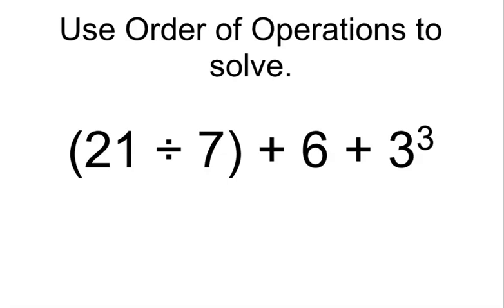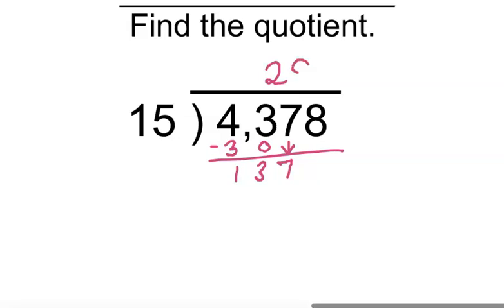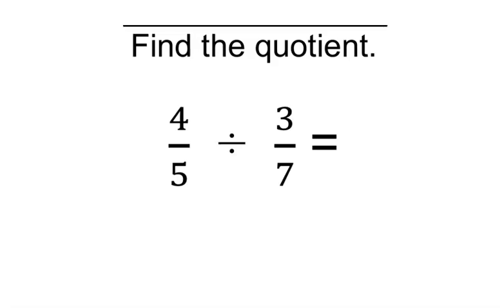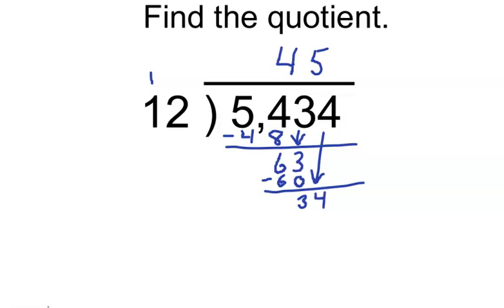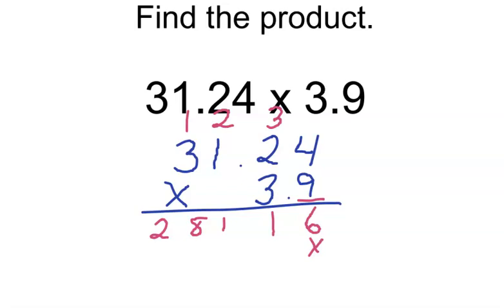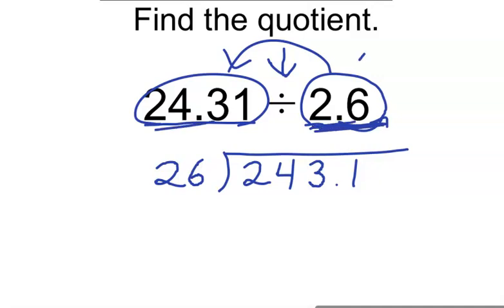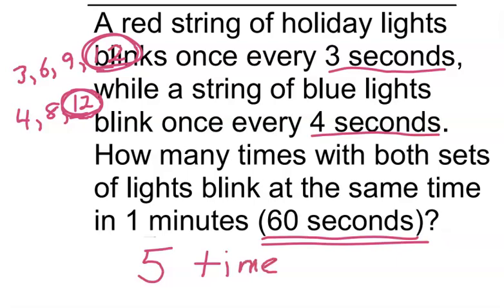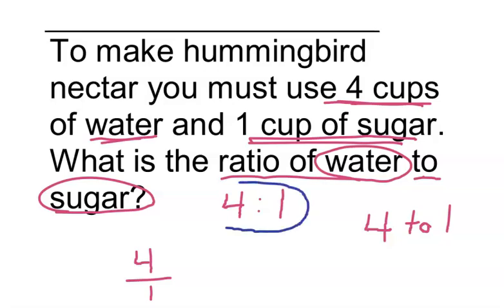Qtr 1 Week 4 Day 4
6th Grade Warm Up